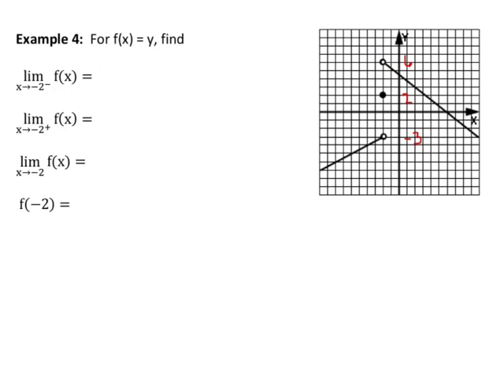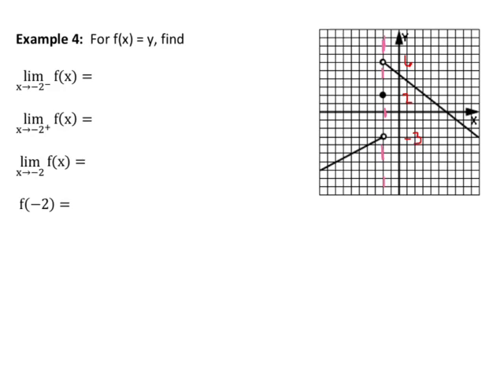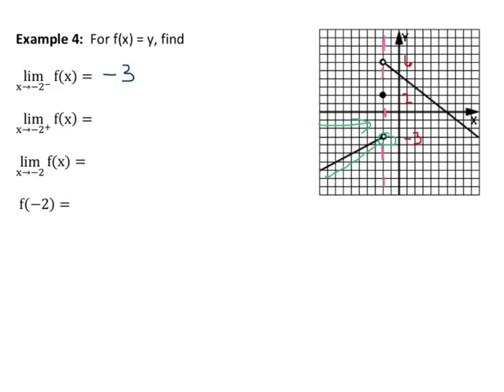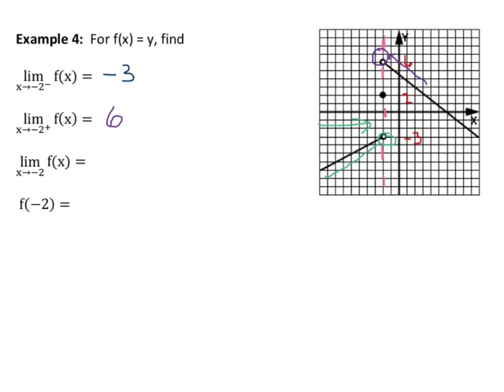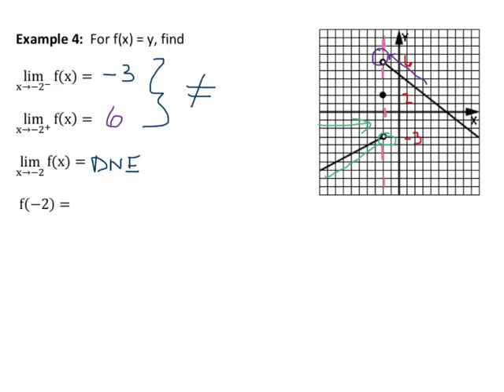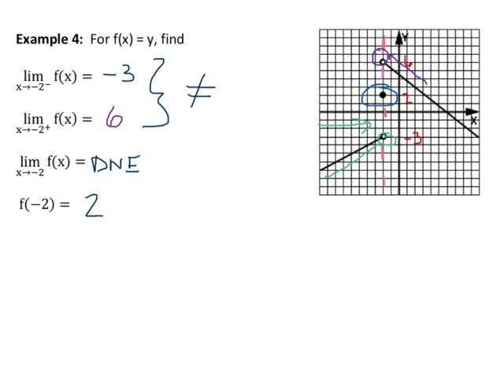Graphical View of Limits